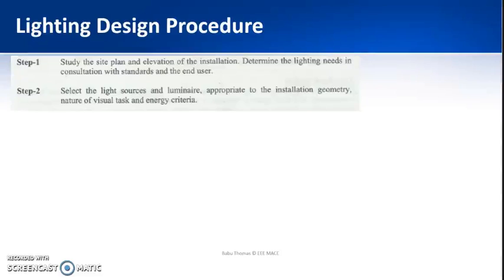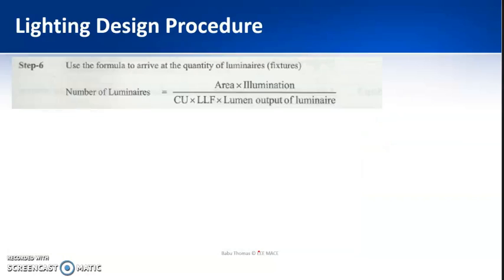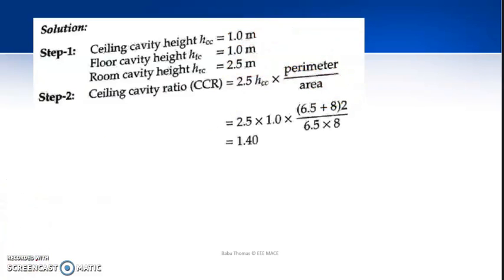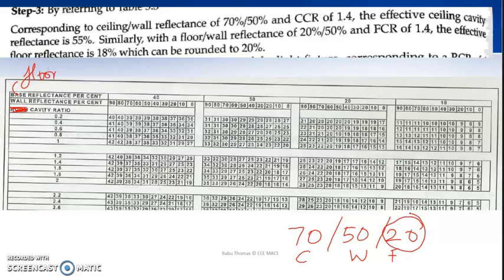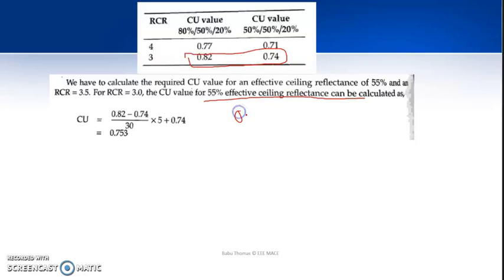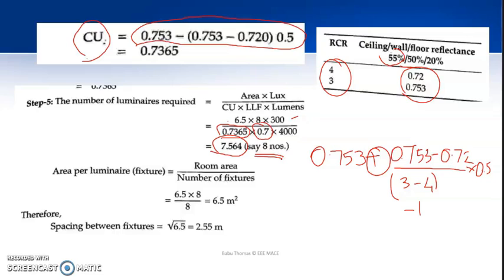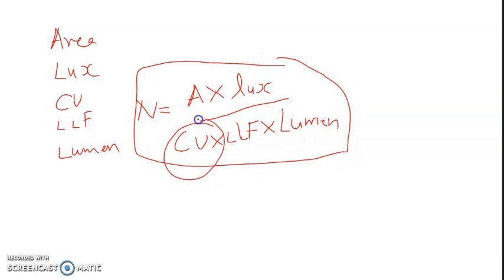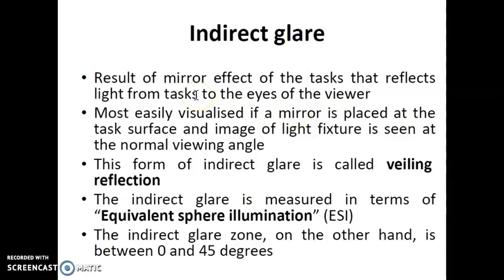M5 ESD L5 Lighting Design Problem